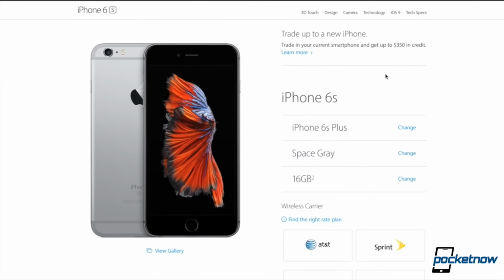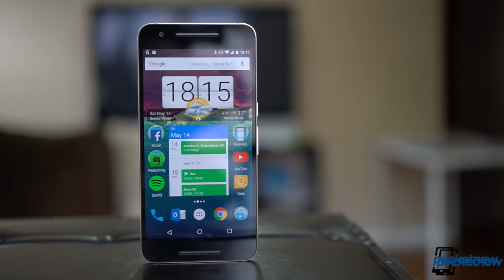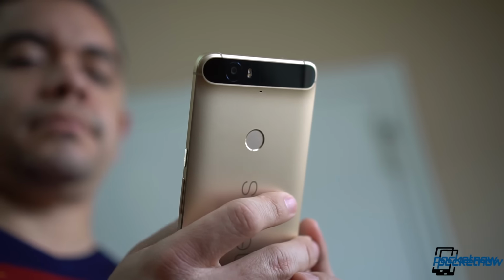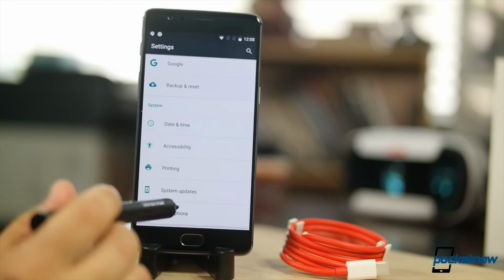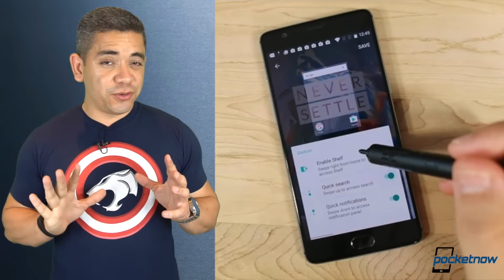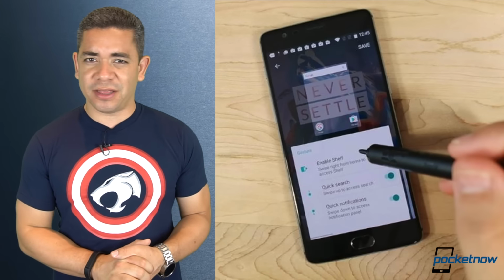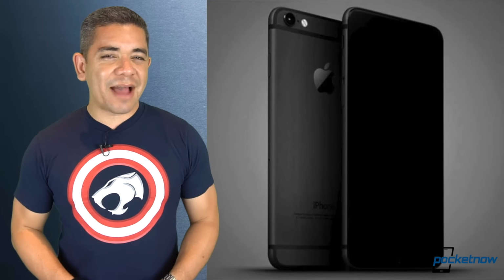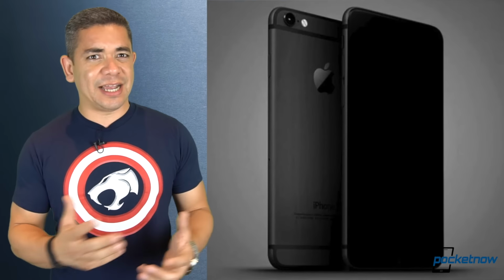iPhone 7 Pro minimum storage options, HTC Nexus leaked & more - Pocketnow Daily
T-shirts provided by RIPT.

Stories:
- “High quality” update rolls out to improve OnePlus 3 RAM management /2016/07/04/oneplus-3-high-quality-update-ram-management-fixes
- Incremental OnePlus 3 update temporarily halted following ‘reports of issues’ /2016/07/05/oneplus-3-update-temporary-halt-new-issues
- Wall Street Journal also on-board with 32GB iPhone 7 /2016/07/05/wsj-32gb-iphone-7
- Industry insiders say Apple power playing parts makers for profits /2016/07/05/apple-power-playing
- HTC 10 tipped to sell a million units this year, as OEM production will slide even further /2016/07/05/htc-10-a-million-unit-production-2016-market-forecast
- Two HTC Nexuses, one design? A recreation with many questions /2016/07/05/two-htc-nexuses-one-design-rumor

Watch today's Pocketnow Daily as we talk about the recent OnePlus 3 software update, and why you might want to wait a little. Then we discuss the second beta launch of iOS 10, watchOS 3 and macOS Sierra. Apple continues as the Wall Street Journal provides insight on the minimum storage options available. HTC then follows with some trend analytics that don't paint a pretty picture for the HTC 10. We end today's show talking about the first leaked images of the two HTC Nexus devices in digital renders.